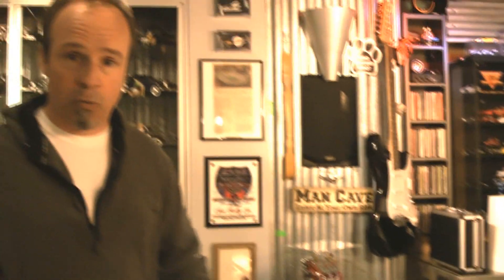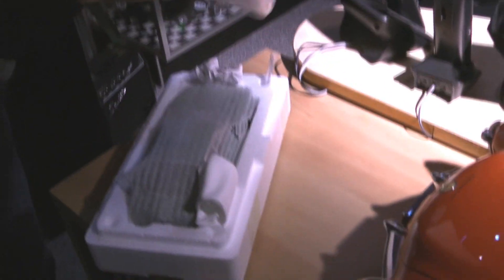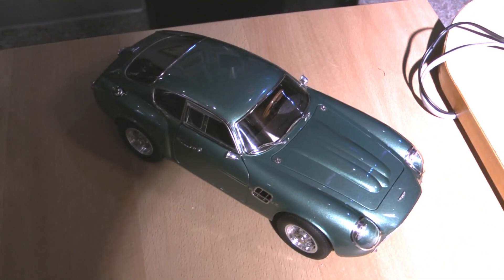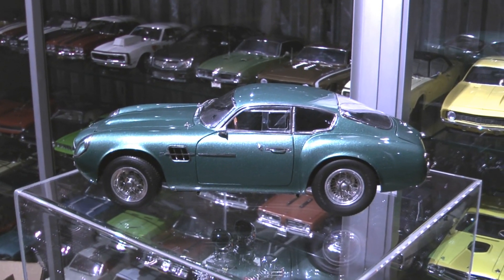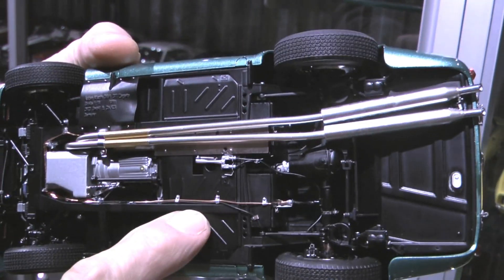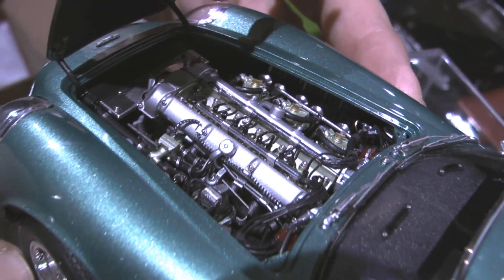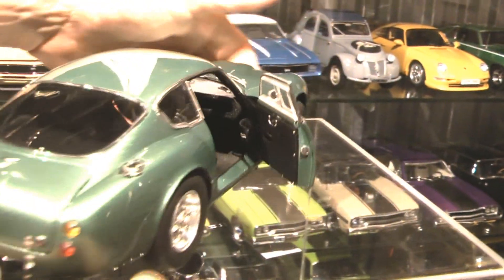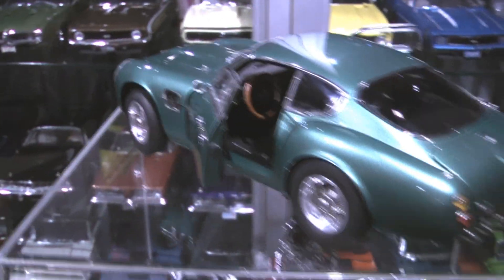CMC 1:18 Aston Martin DB4 - OPENING THE BOX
Lots of collectors have waited for this latest CMC - and as this early sample shows, they'll have plenty to see. Full review coming soon!